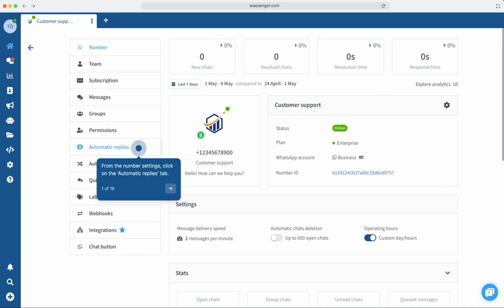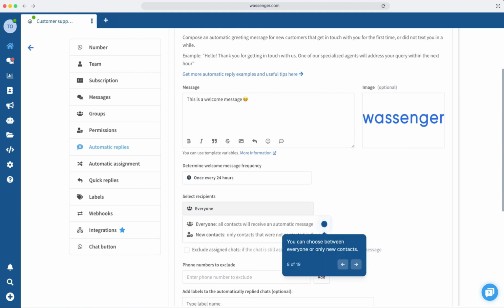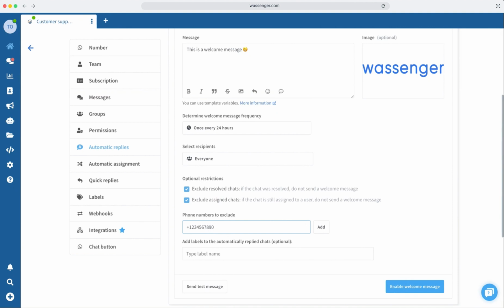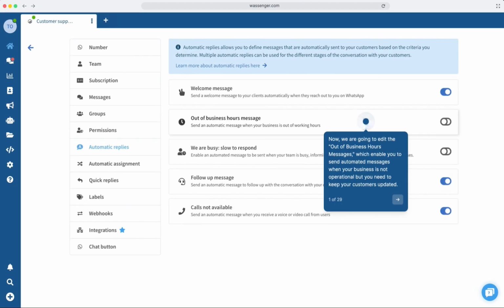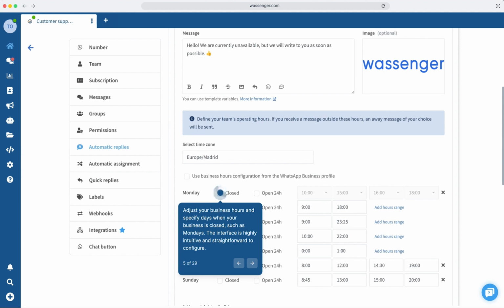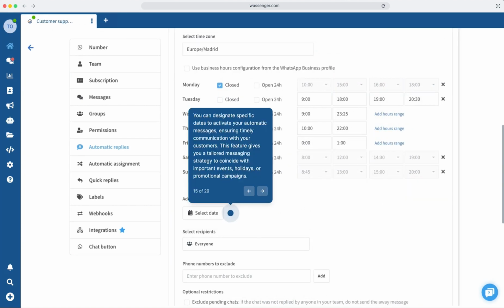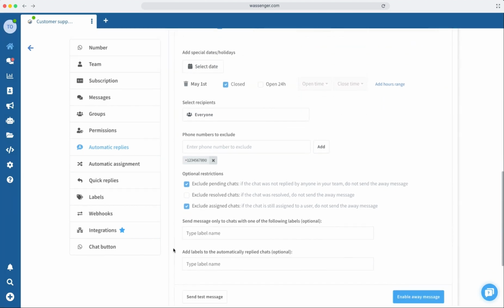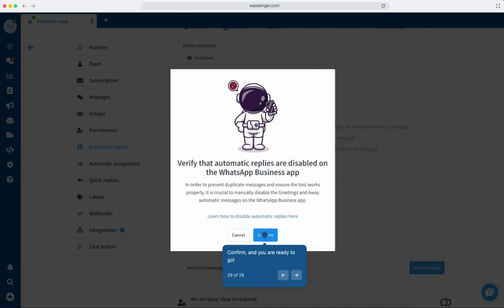Create automatic replies on WhatsApp with Wassenger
Discover how to create automatic replies effortlessly with our platform based on WhatsApp 📱

Welcome to our tutorial on scheduling messages seamlessly within Wassenger. Follow these straightforward steps to optimize your scheduling settings and streamline your messaging process:

1. From your dashboard, navigate to the 'Automatic Replies' section.

2. Choose the type of automatic reply you want to configure (Welcome Message, Away Message, Busy Message).

3. type the message you want to send automatically in the text box.

4. Optionally add images or quick replies to enhance your message.

5. Set the conditions under which the reply is sent (time of day, specific days, recipient categories).

6. Toggle the switch to activate the automatic reply.

7. Review your settings and save changes.

8. You can manage and modify your automatic replies anytime by returning to the same section.

🔗 Explore how Wassenger can enhance your messaging experience and enjoy a 7-DAY TRIAL.

💻 Calling all developers! Dive into our flexible API with 80+ ready-to-use examples and dozens of code tutorials

Thank you for choosing Wassenger! We're committed to simplifying your messaging processes and boosting your team's efficiency with our intuitive and powerful tools!